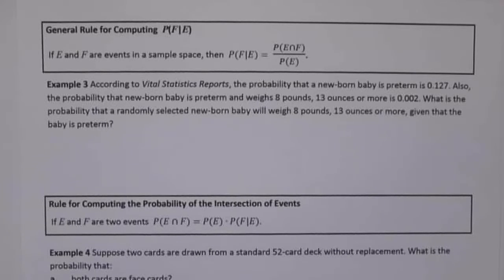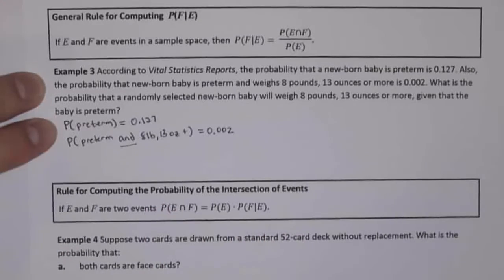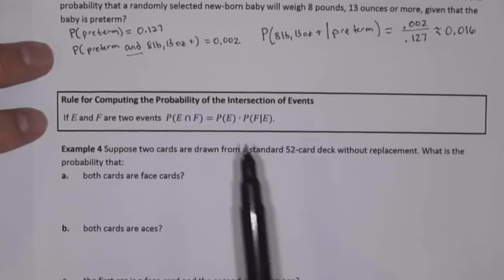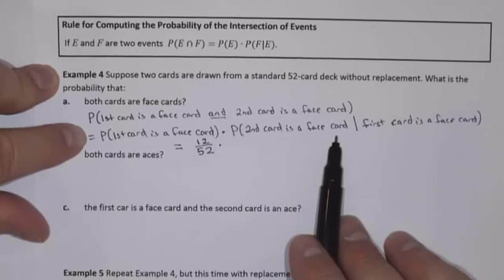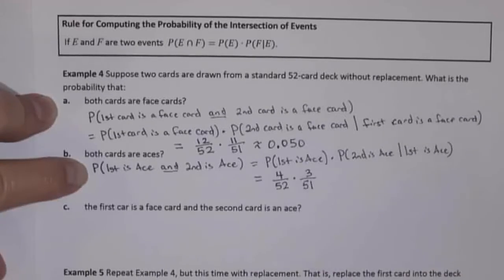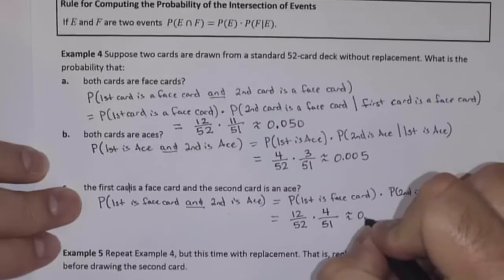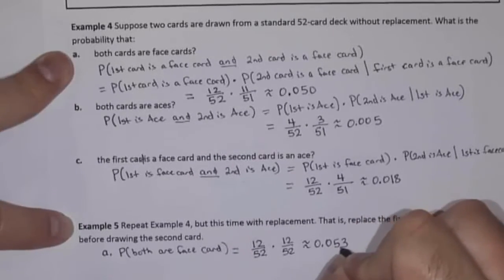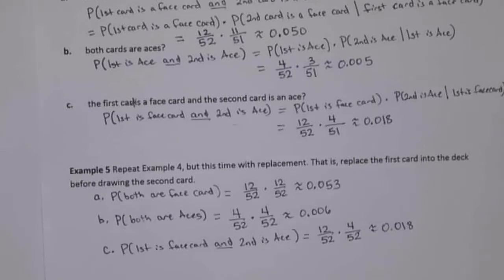Math 138 Section 13.3 Video 2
This video discusses the probability of an intersection of events.